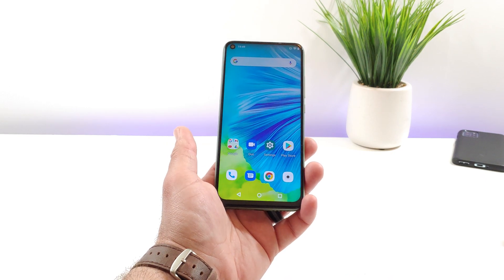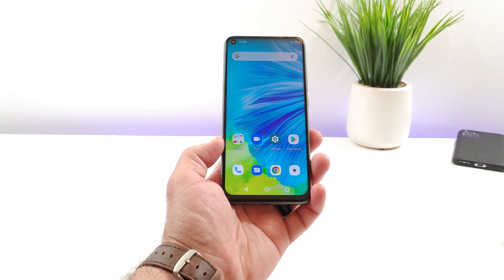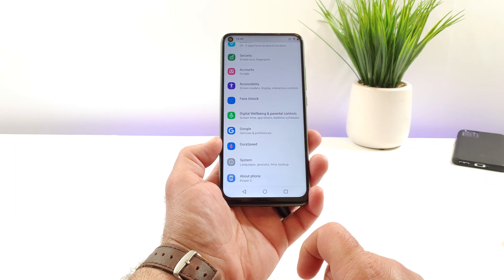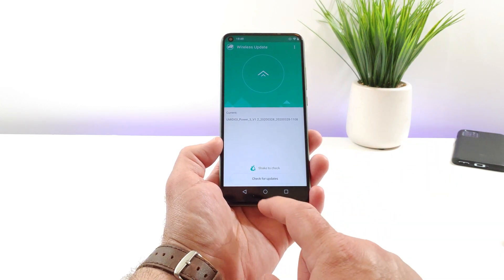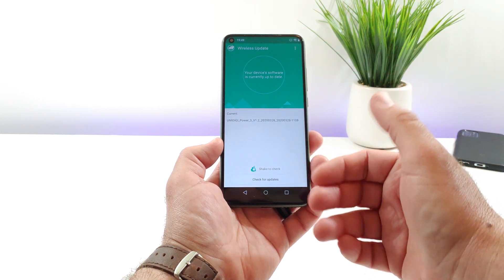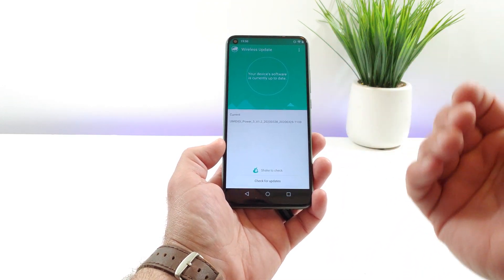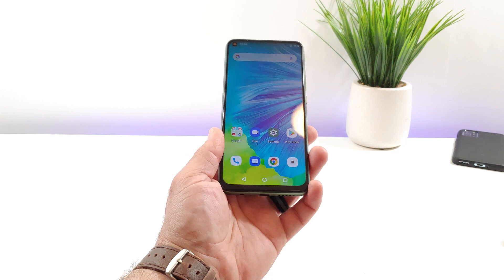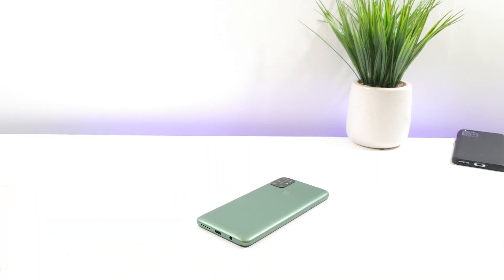Umidigi Power 3 - How to check if a Software/System update is available.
Hi everyone welcome back to another video. In today's video I share with you. How to manually check if a system/software update. Is available on your Umidigi Power 3.